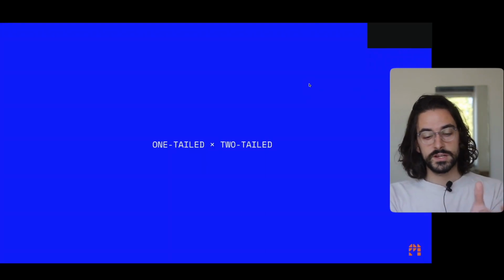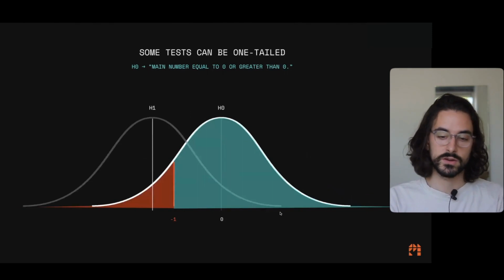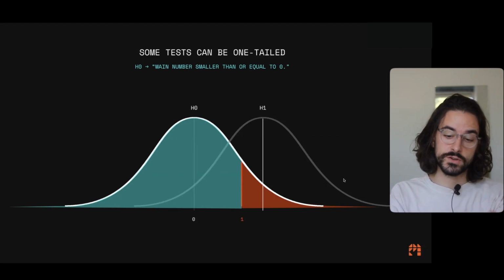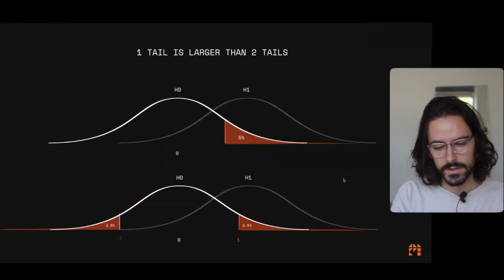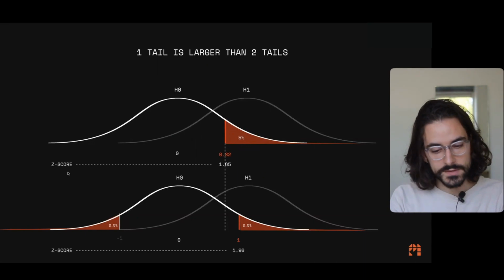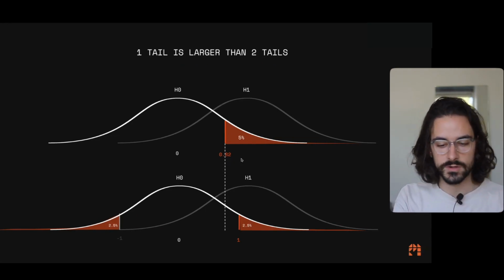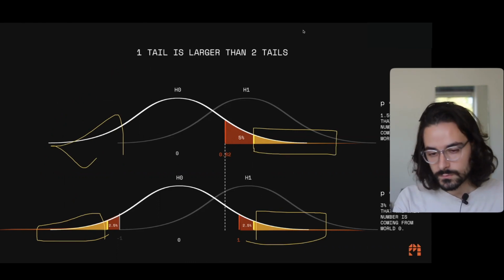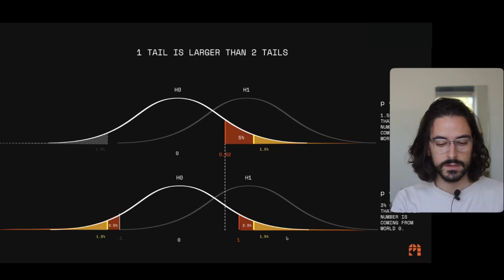11 1 Tailed vs 2 Tailed Tests